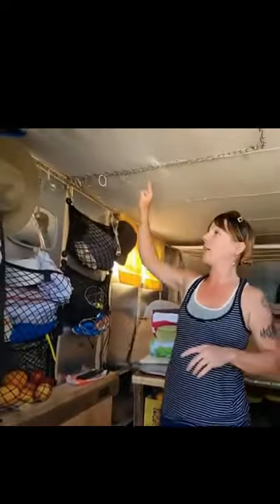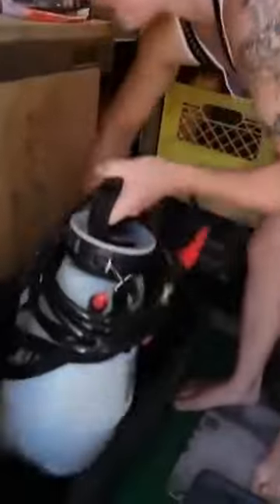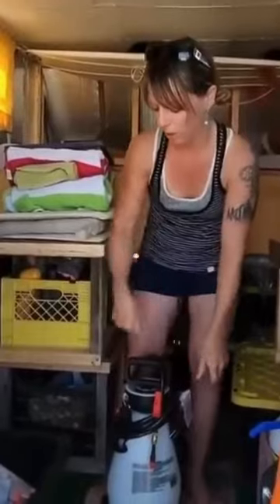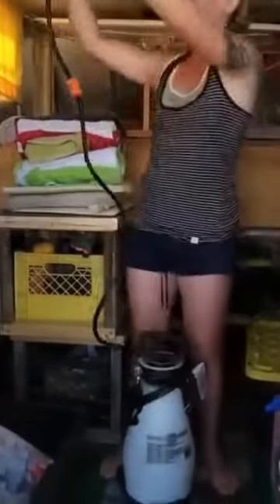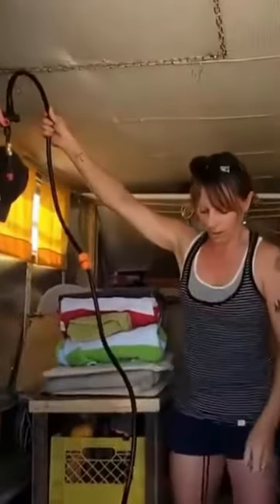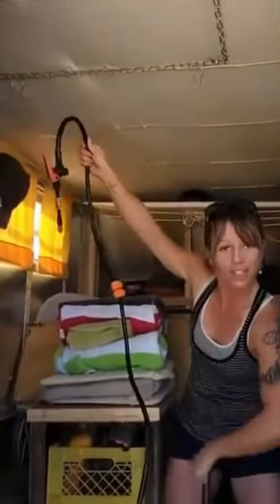Clever Van Life Hacks: Amazing Shower and Table Idea for Cheap DIY Van Living!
SEE THE FULL LENGTH TOUR HERE:
Incredibly Cheap Lightweight DIY Truck Camper for Under $1000!